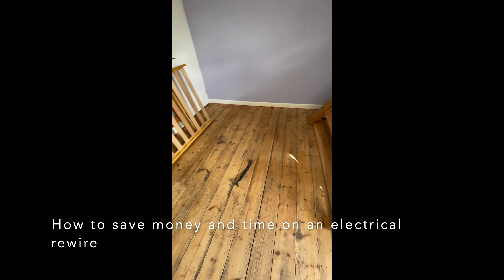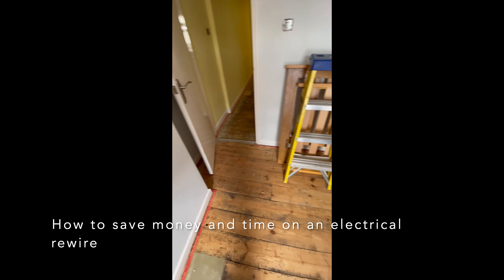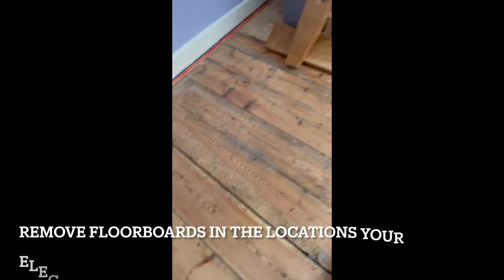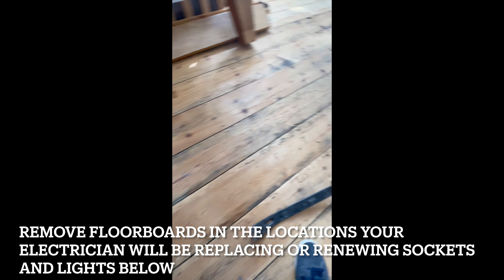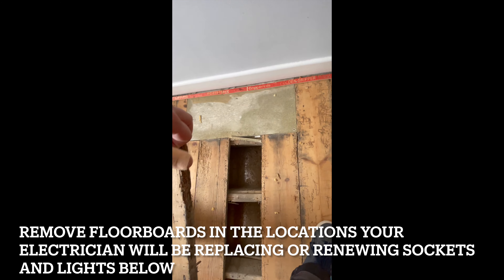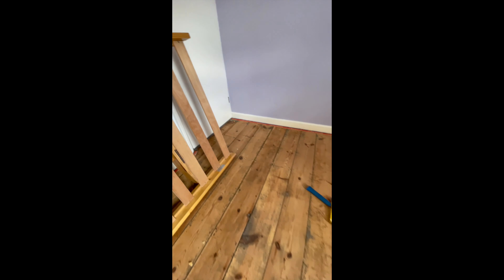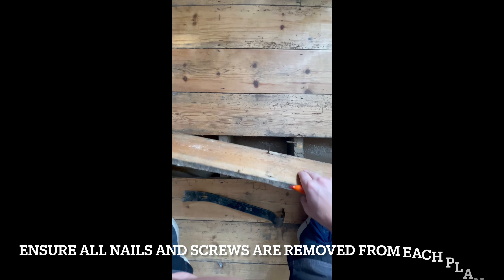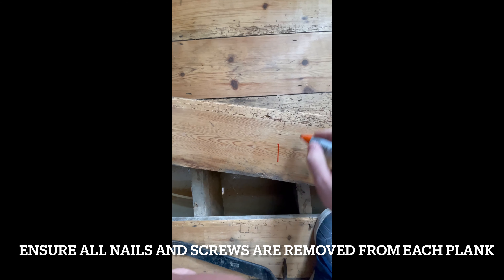Save money on your electrical rewire, here is how.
How to prepare and make an electrical rewire cost-effective while quicker for yourself and the electrician.

Your local trusted electricians